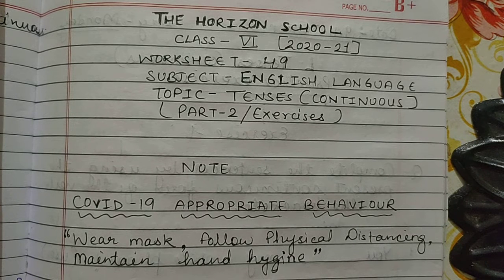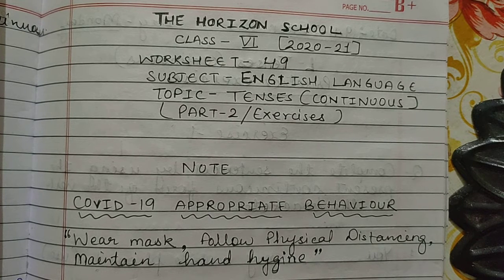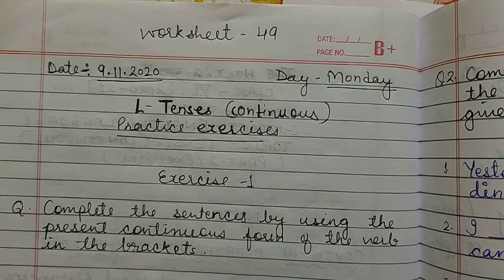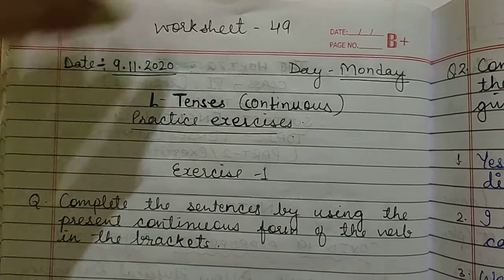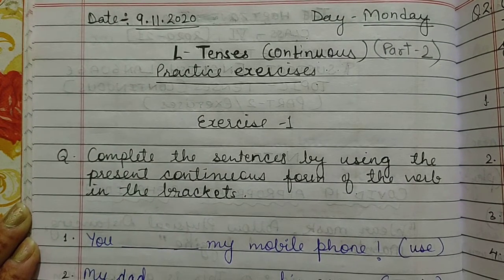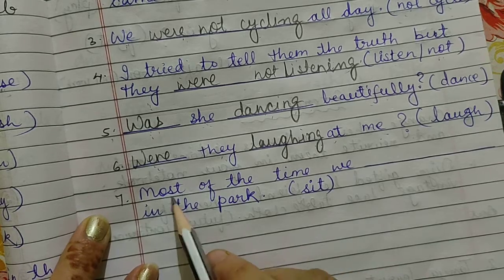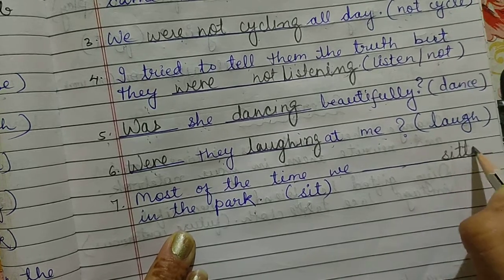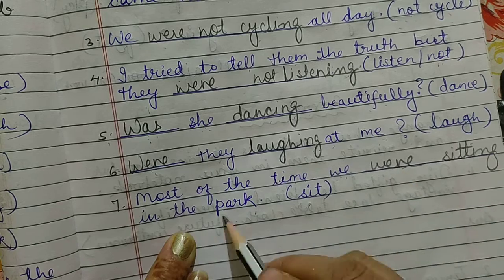Continuous tenses (part-2)class 6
Exercises based on continuous tenses